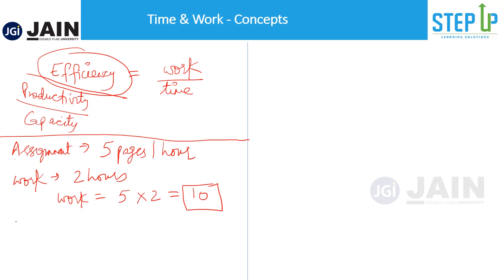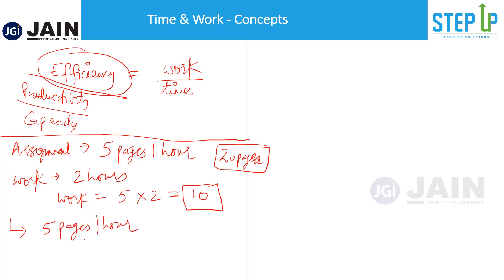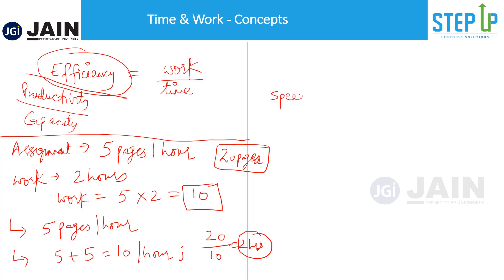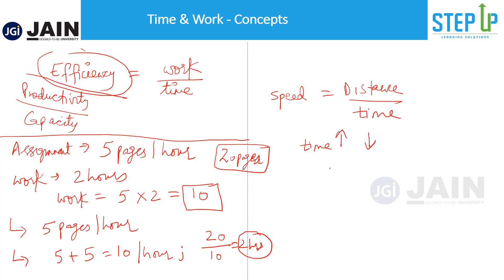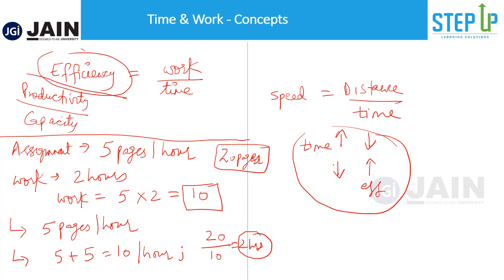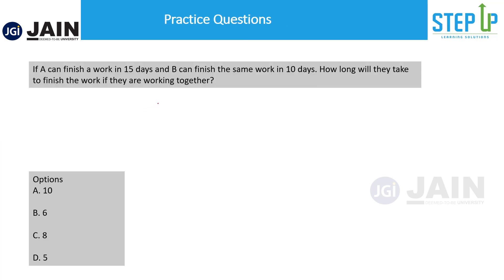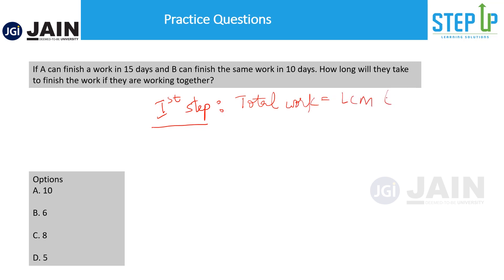SII Scholarship Exam 2021 | Tutorial 8 (Time & Work) | JAIN (Deemed-to-be University)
The 'Study in India' Scholarship Exam 2021 is mandatory for the International students to get the 100% Scholarship at JAIN (Deemed-to-be University). These tutorials will prepare you and help you crack the exam.

This video introduces you to the concept of Time and Work. You'll understand the basic concept & also get to practice a few questions.